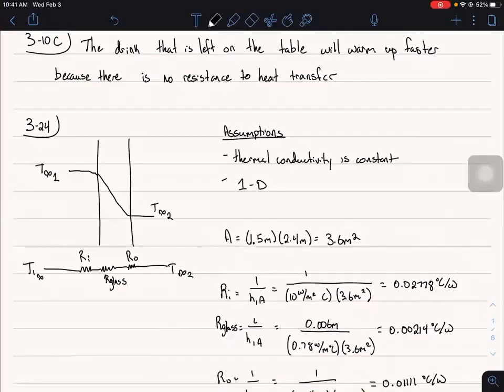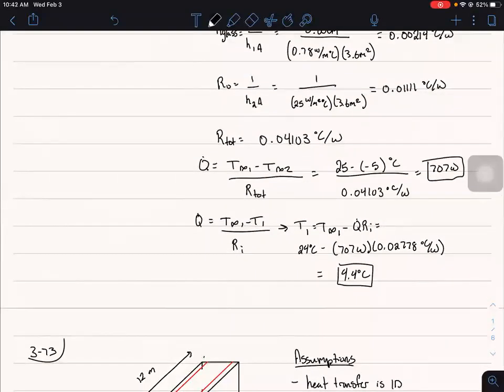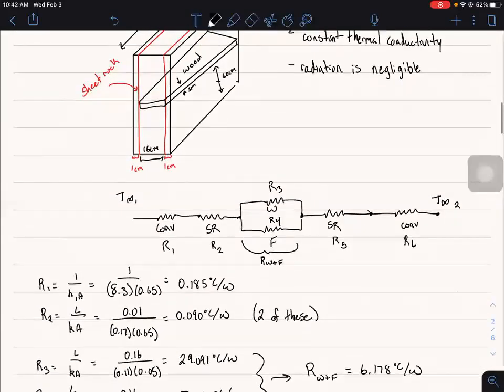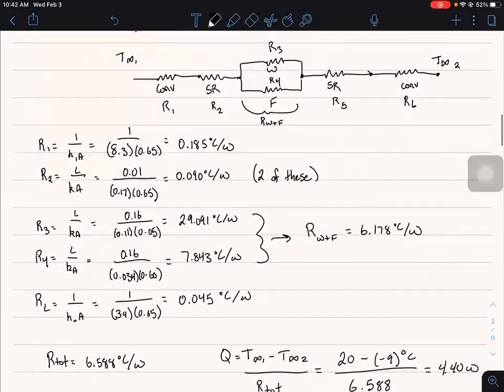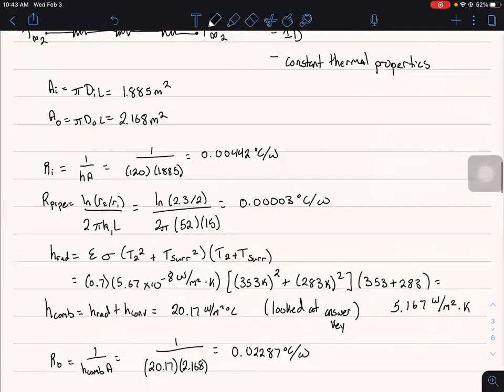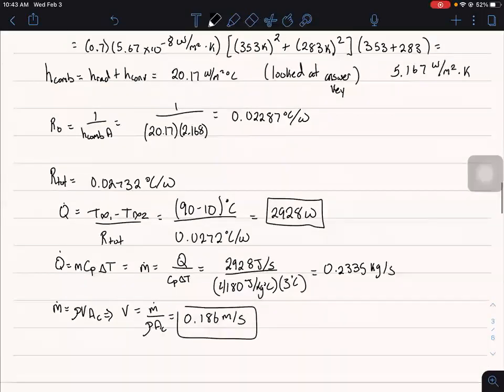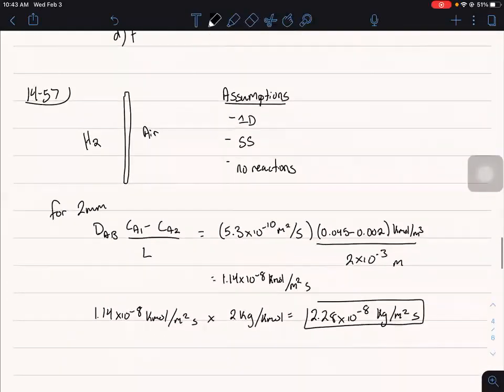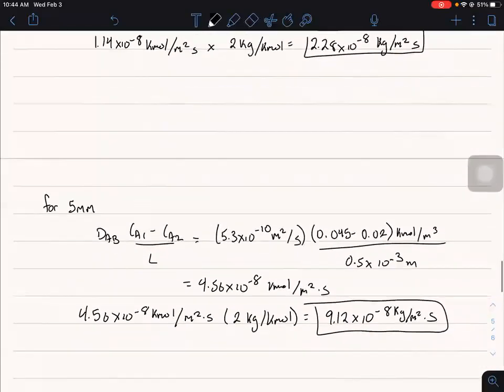HMT HW 3